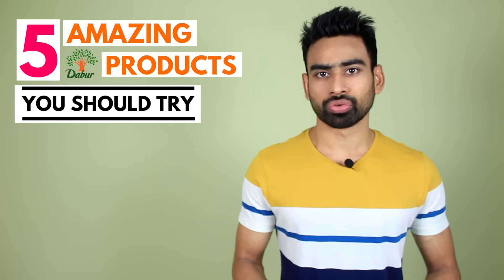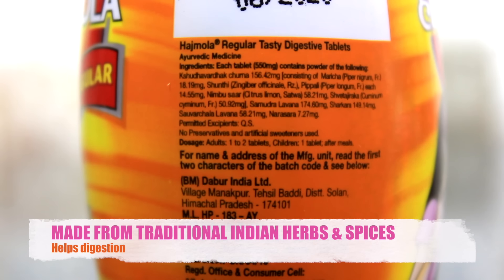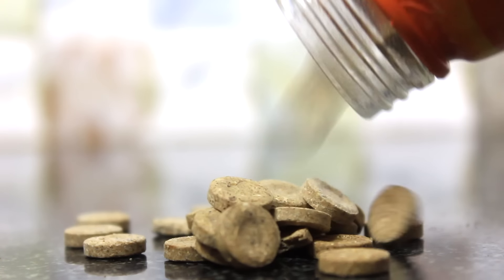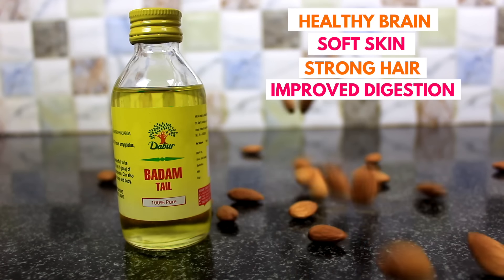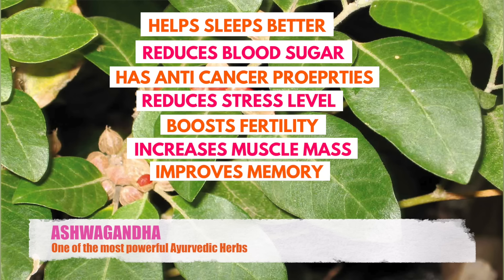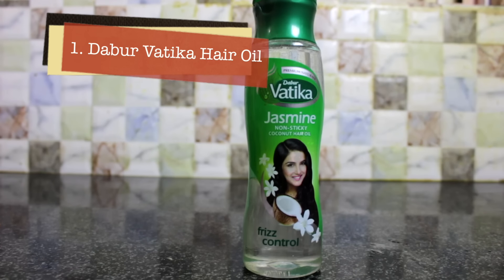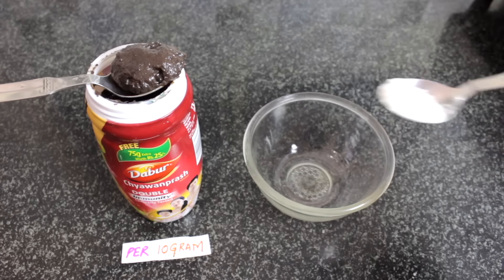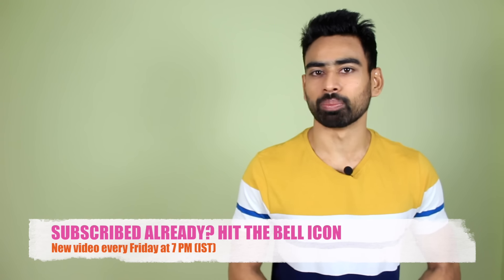5 Amazing Dabur Products You Should Try - NOT SPONSORED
5 Amazing Dabur Products you should try.

Dabur India Limited is India’s Largest Ayurvedic Medicine and natural consumer products manufacturer. Dabur has over 260 products in various categories like hair care, skin care, oral care, home care, food etc. Since childhood, we have been using numerous dabur products on a daily basis. For this video I have picked up 5 dabur products which in my opinion are unique, high in utility and value for money.

0:52 - #5 Amazing Dabur Product
02:21 - #4 Amazing Dabur Product
03:19 - #3 Amazing Dabur Product
04:18 - #2 Amazing Dabur Product

Please do not blindly choose Dabur products

05:11 - Dishonourable Mentions

05:53 - #1 Amazing Dabur Product

USEFUL LINKS
Dabur Chyawanprash
Dabur Ashwagandhadi Lehya
Dabur Badam Tail
Dabur Hajmola
Dabur Lal Dant Manjan

BEST PRODUCTS FROM WORST TO BEST SERIES
Best Shampoo
Best Face wash
Best Deodorant
Best Sunscreen
Best Face Cream
Best Breakfast
Best Instant Noodles
Best Biscuits

USEFUL LINKS

Water bottle that I use
Bhuna Chana
Rock Salt
Black salt
Brown Rice

MORE ON FIT TUBER

Fit Tuber